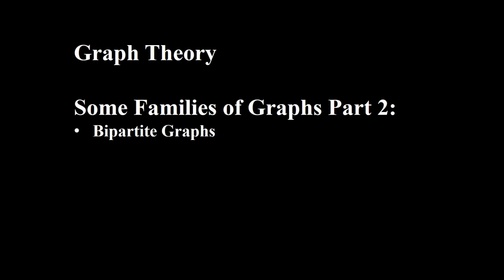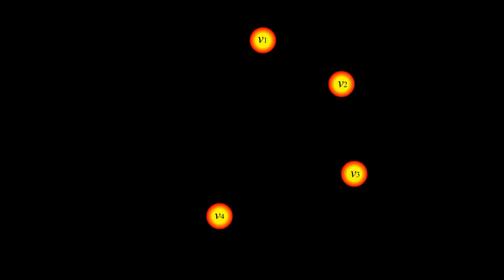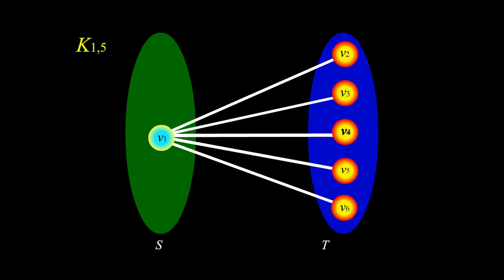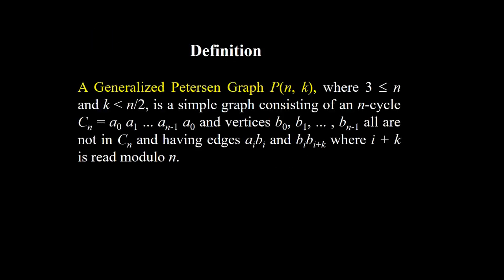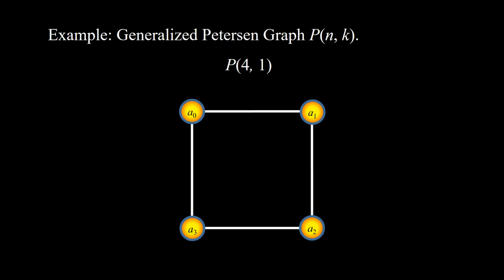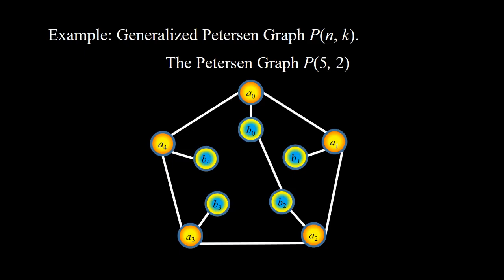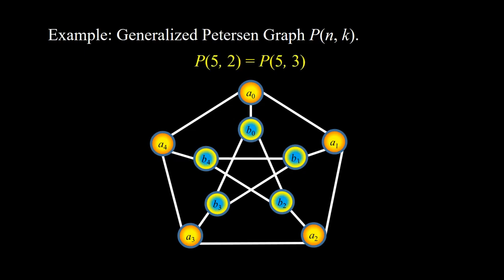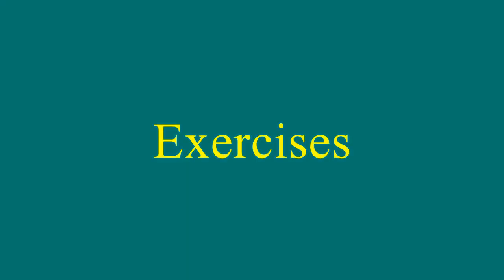Graph Theory Part 4: (Complete) Bipartite Graphs and Generalized Petersen Graphs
This video is about some families of graphs:
- Bipartite Graphs
- Complete Bipartite Graphs
- Petersen Graph
- Generalized Petersen Graphs